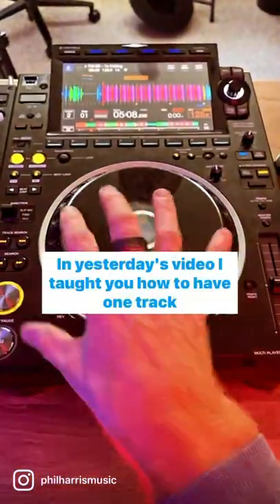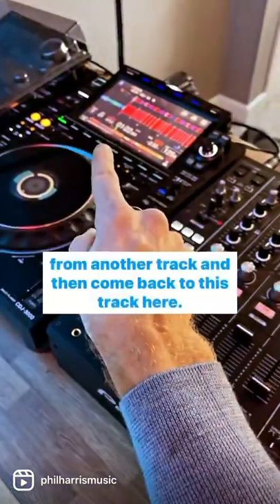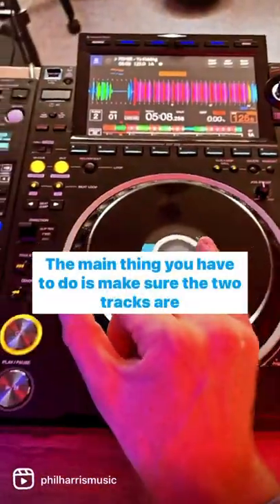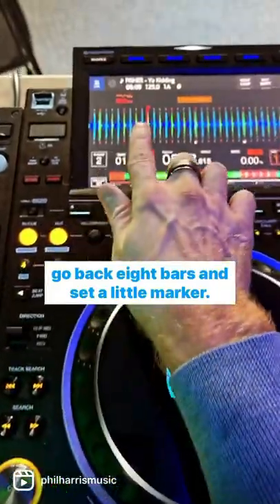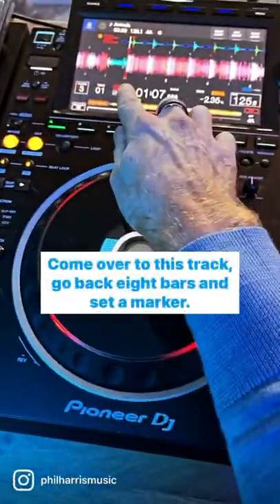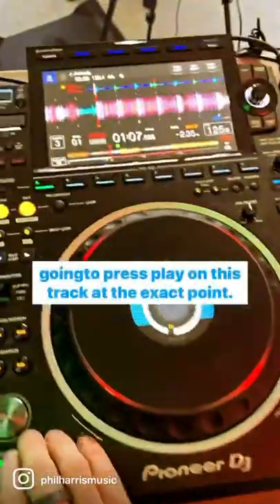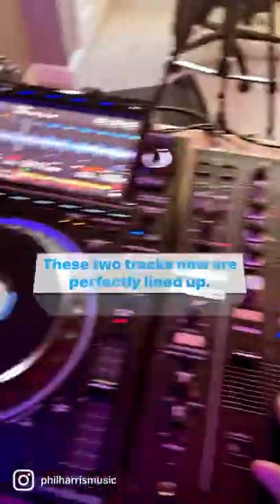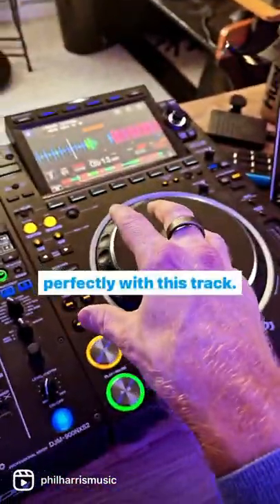How to Phrase Match